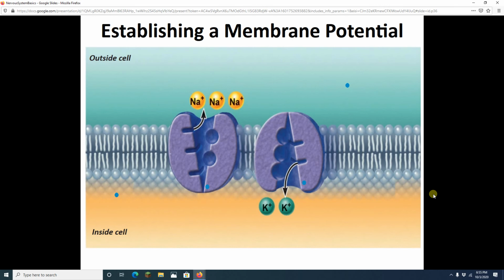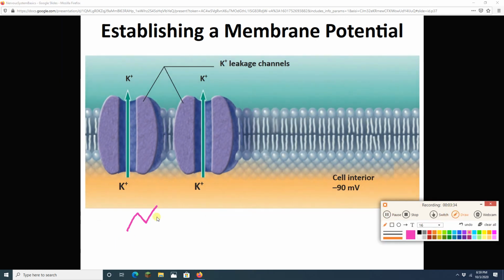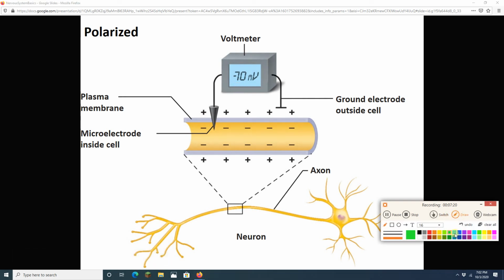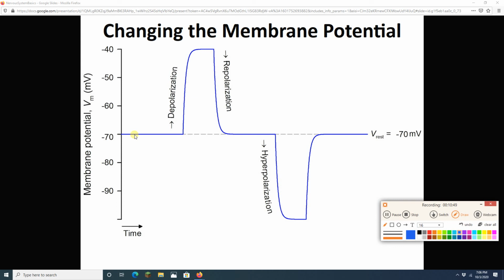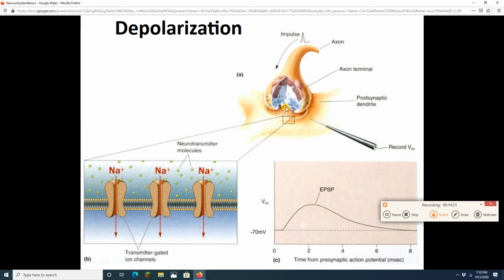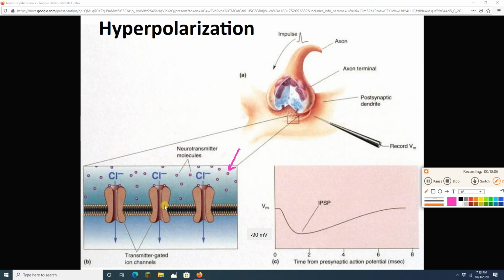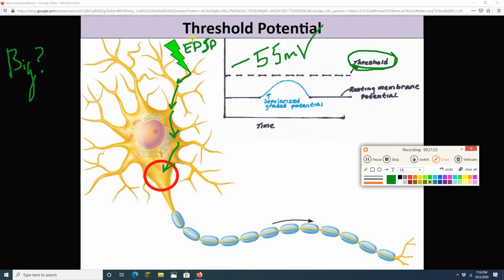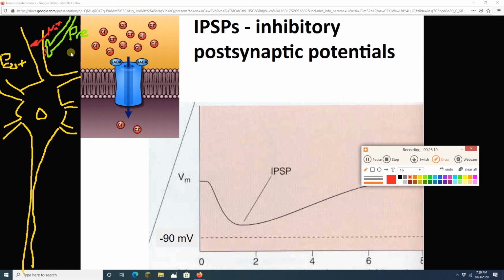Nervous Basics 3